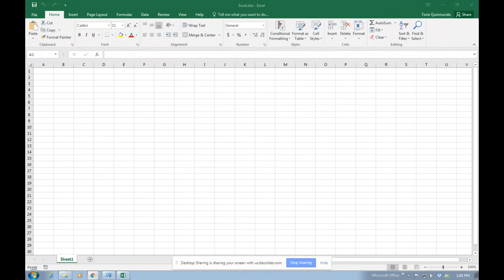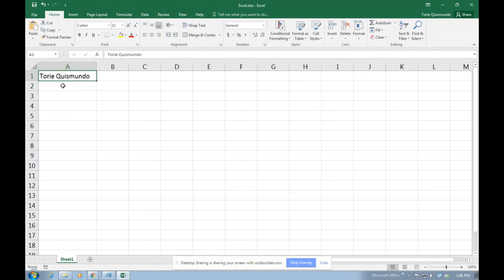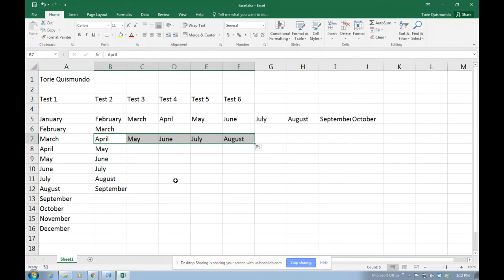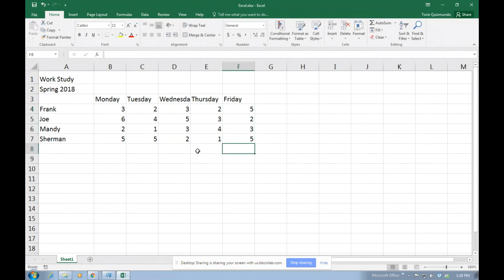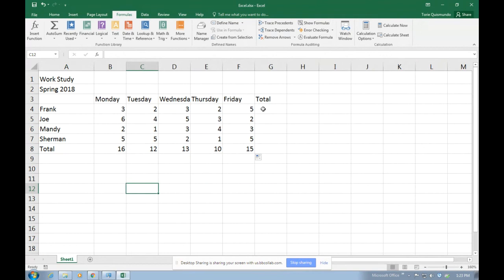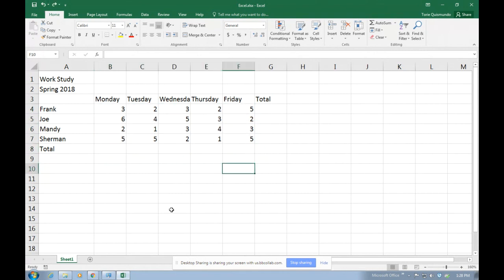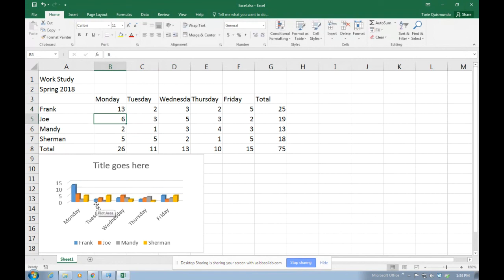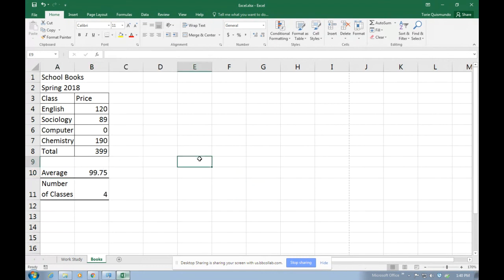Excel Part 1